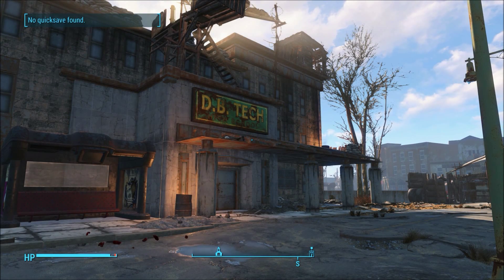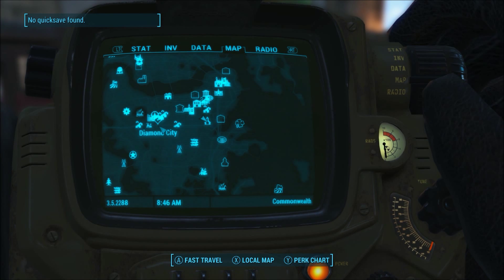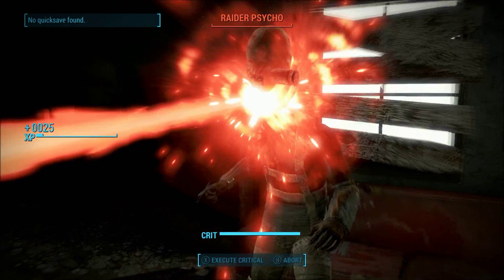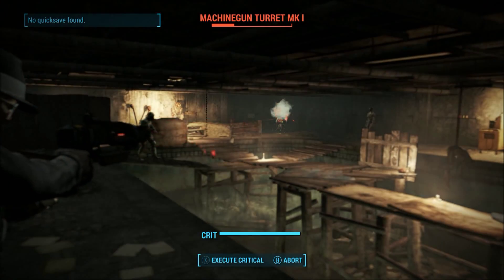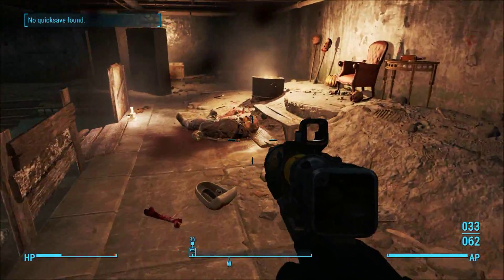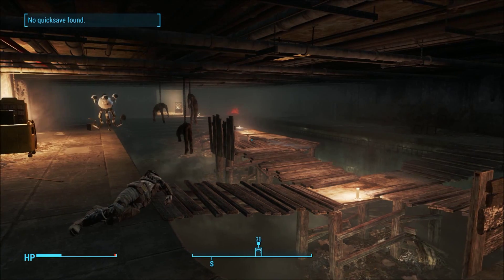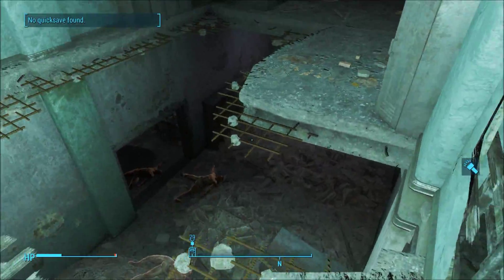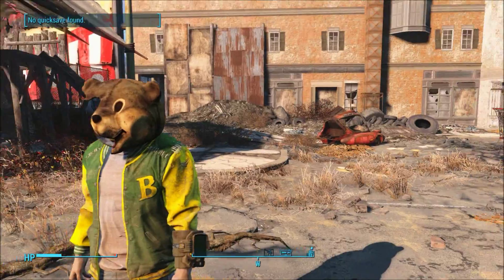Fallout 4 | BOSCO Legendary Mascot Armor Location + Extras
Hello folks & welcome to my daily let's play for Fallout 4.
We will cover everything in the game from crafting weapons & armor to building an epic base, taking out mutants, raiders etc and surviving day to day & side by side, so hit that subscribe button for all your daily let's play video's with me DDoubleTap. Enjoy :)